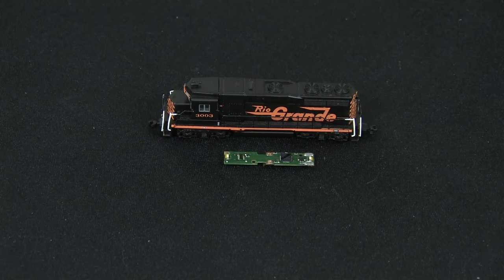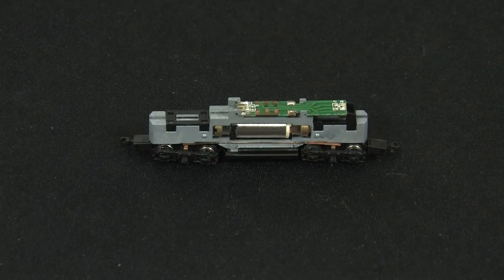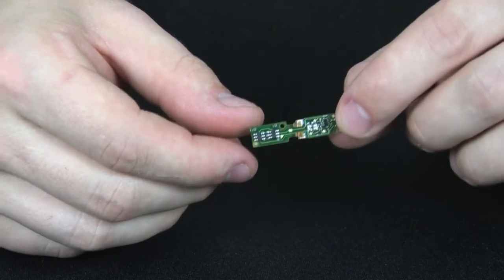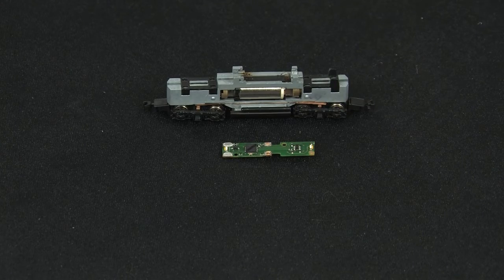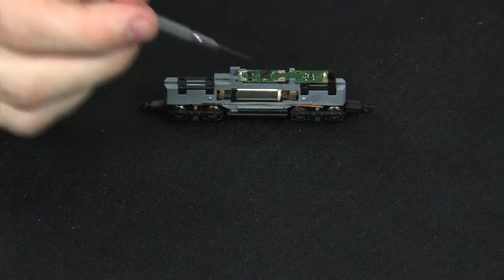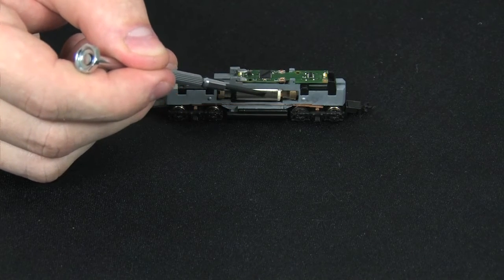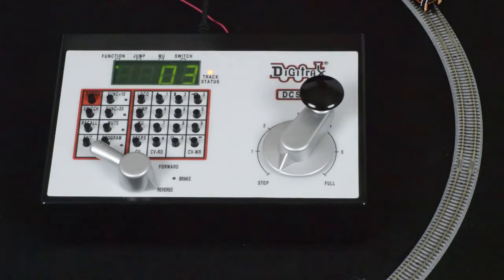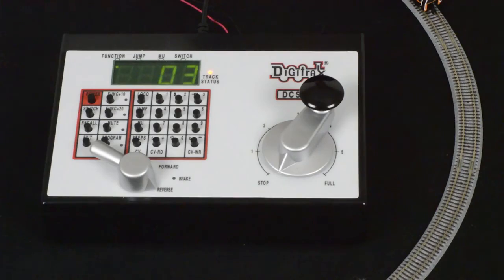DZ123Z0 Installation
DZ123Z0 installation inside a AZL Z GP-30 locomotive.